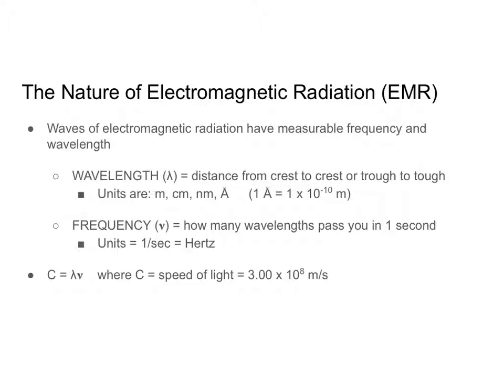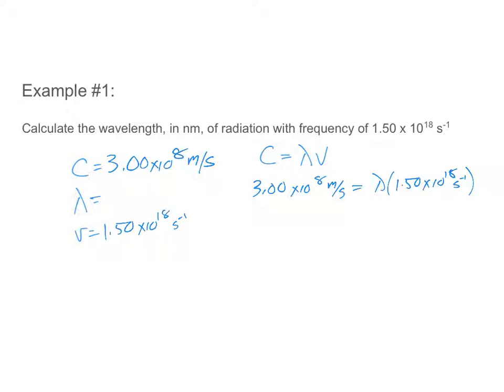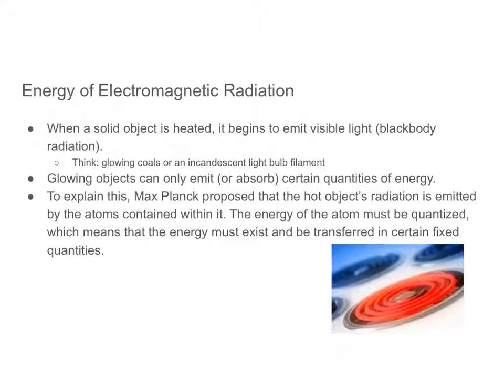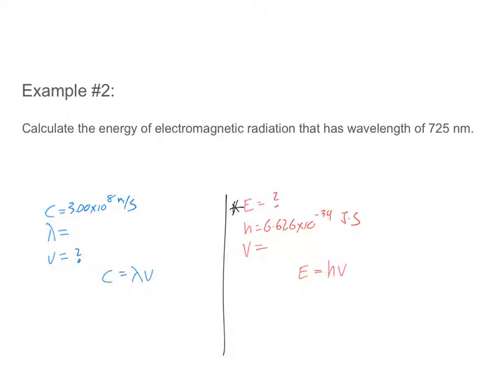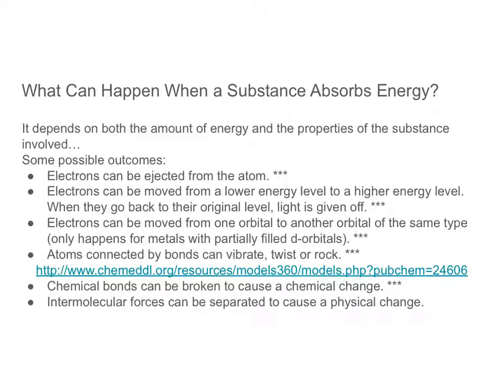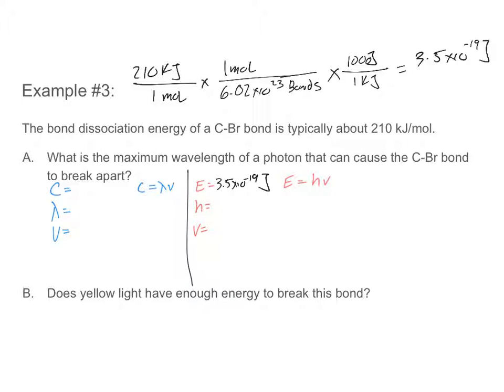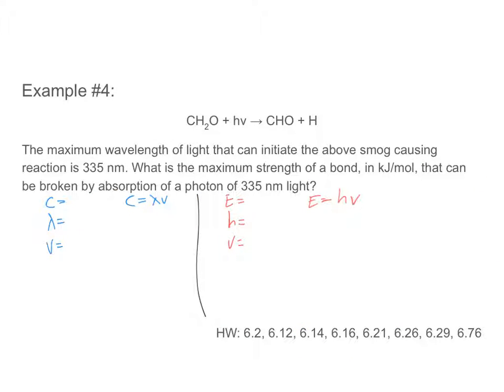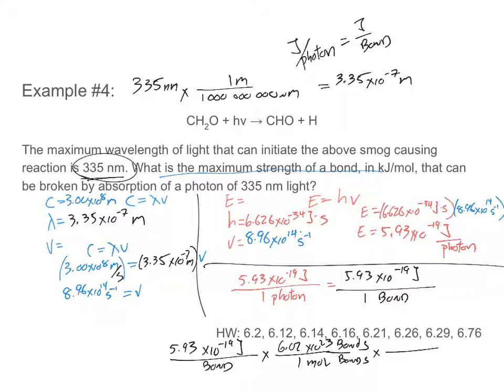Unit 2 EMR Notes